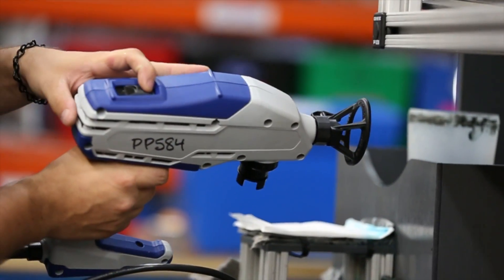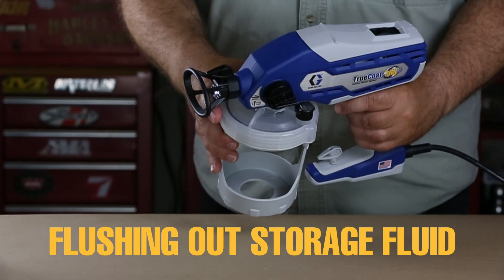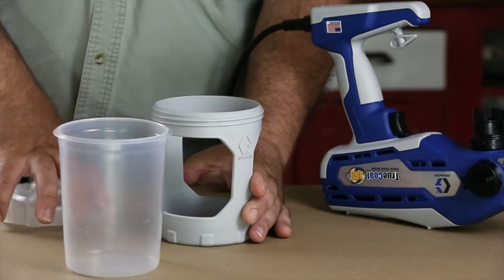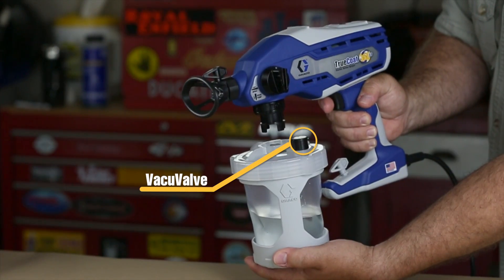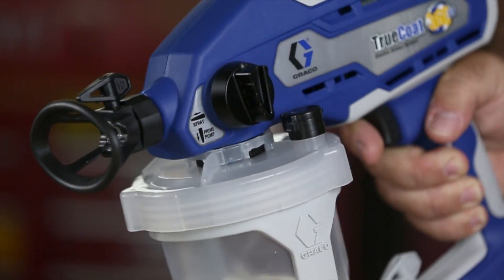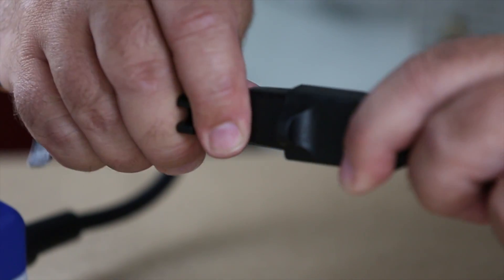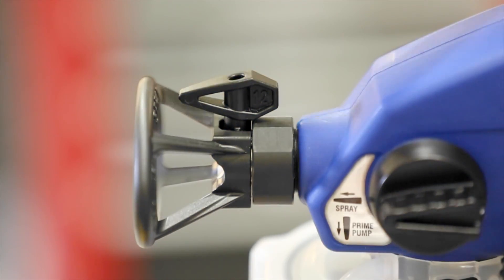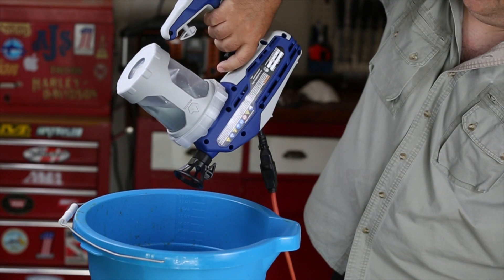Graco TrueCoat 360 Quick Assembly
This video demonstrates how easy and quick it is to assemble your Graco TrueCoat 360-series sprayer.